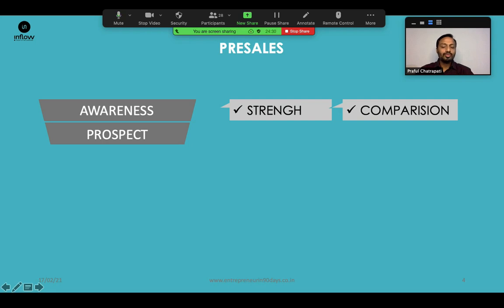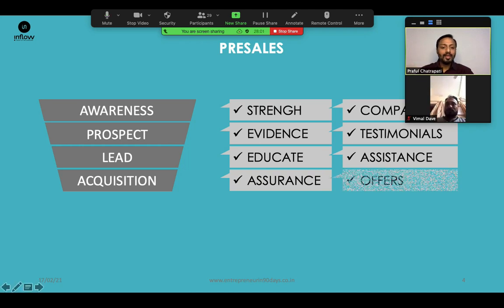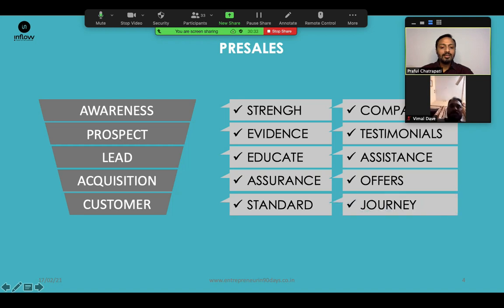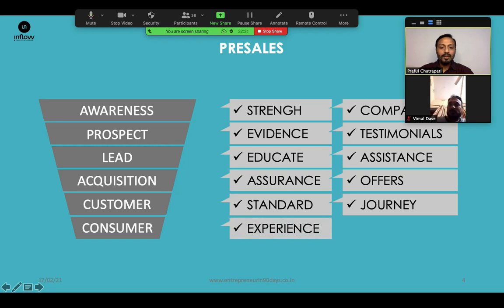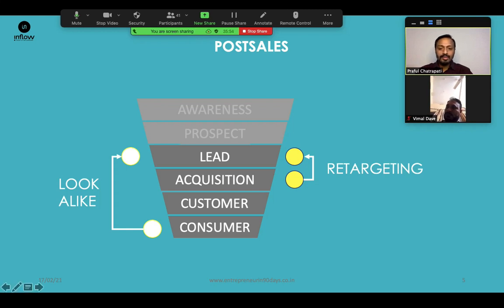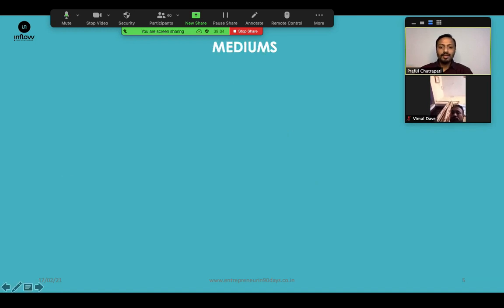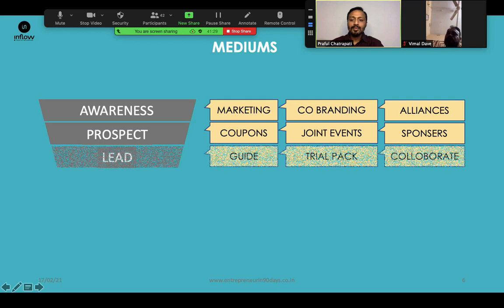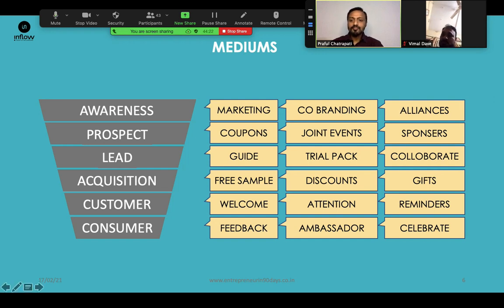How to Make Sales Funnel-Pre Sales & Post Sale?Stages helped me to reduce cost & grow faster by 400%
Learn stages of pre & post sales and mediums to plan you strategies to reduce sales acquisition cost and grow faster, know more in video

Chapters:
00:00 Introduction
11:34 Stages of Pre-Sales Funnel
16:34 Stages of Post-Sales Funnel
22:50 Mediums to achieve sales growth

Proven & Practical Methods to Transform Your Startup Idea into Investable Business. Organise your business plan and milestones to achieve required resources and funding.

✌️Personalised Handholding for Startup Funding🚀
You are requested to book your meeting with Mr. Praful Chatrapati,🏅

1. How to Validate Your Startup Idea and make it saleable
2. How Proof of Concept can make big difference in Valuation
3. How to plan and achieve your investments from various funding sources.

Assured solution for your startup goals and current challenges. 5000+ Entrepreneurs enjoying the community and working together, you are invited too.

See you in the meeting!

Thanks,
Praful Chatrapati
Serial Entrepreneur & Startup Mentor